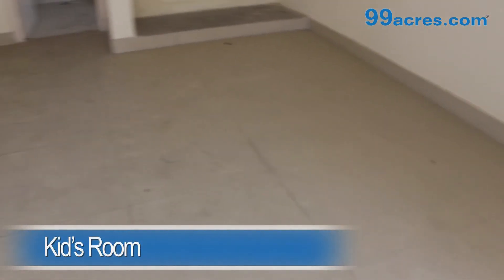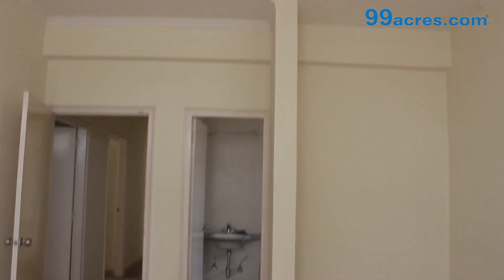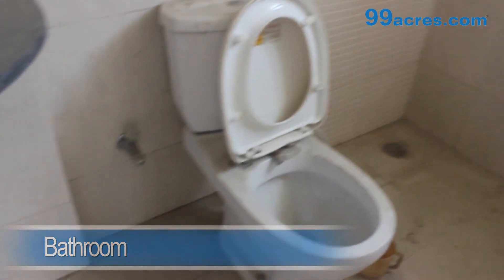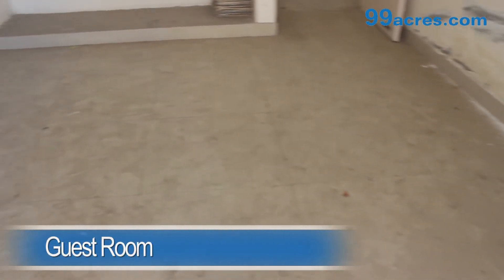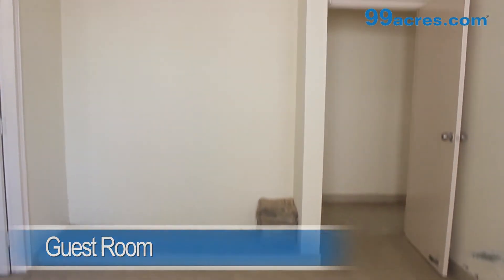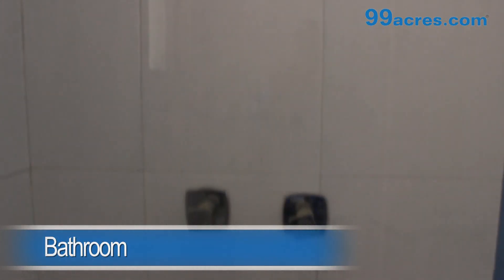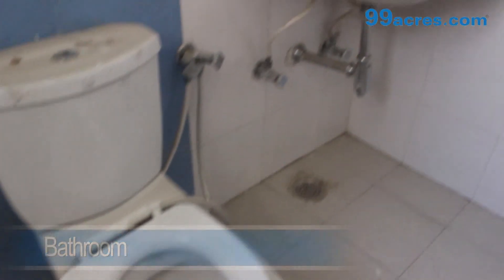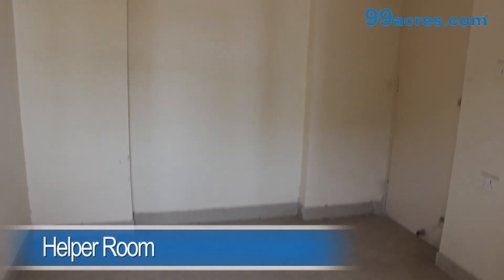3 BHK helper Raj Vilas Sector 52 Gurgaon PW14028155